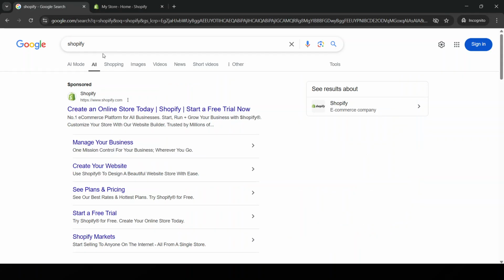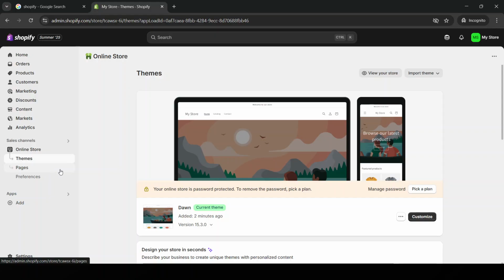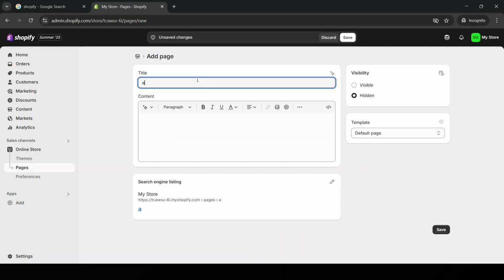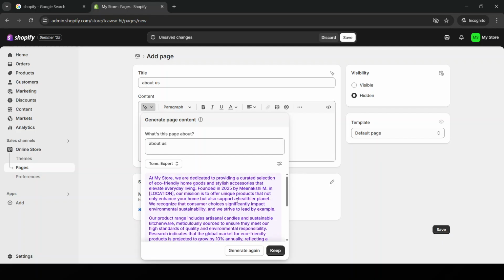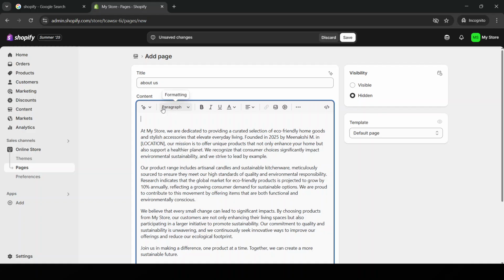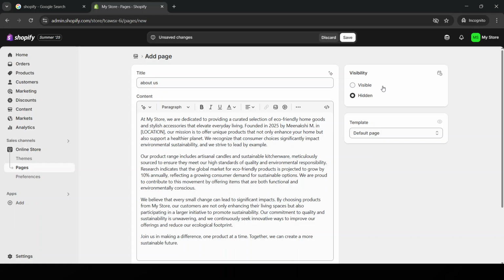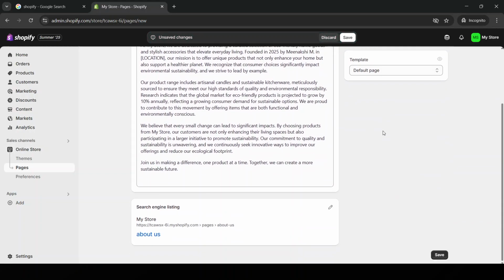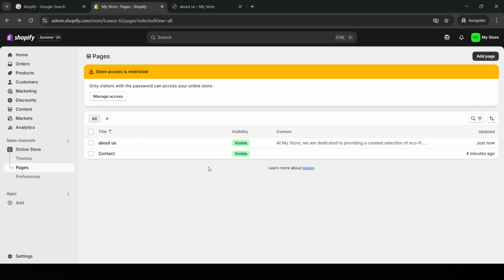How to Add an About Us Page on Shopify 2026 (Step By Step)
Learn How to Add an About Us Page on Shopify in this video.

In This Video, We'll Show You 👇
Shopify About Us Page
Add About Us Page Shopify
Shopify About Page
Create About Us Page Shopify
Shopify Tutorial About Us
How To Create About Us Page Shopify
About Us Page Shopify
Shopify Website About Us
Shopify Store About Us
Shopify Guide About Us
About Us Page For Shopify
Adding About Us Page Shopify
Shopify About Us
Shopify Tips About Us Page
Shopify Website Tutorial
Shopify Store Tutorial